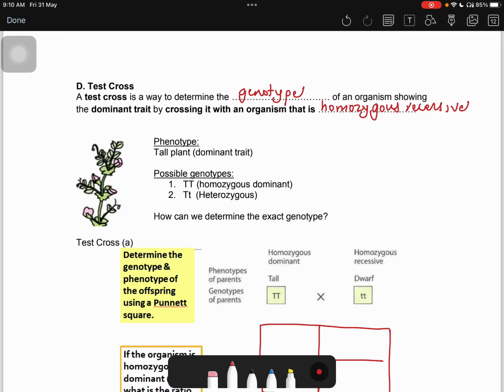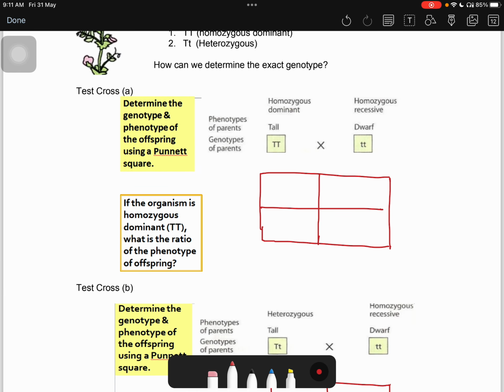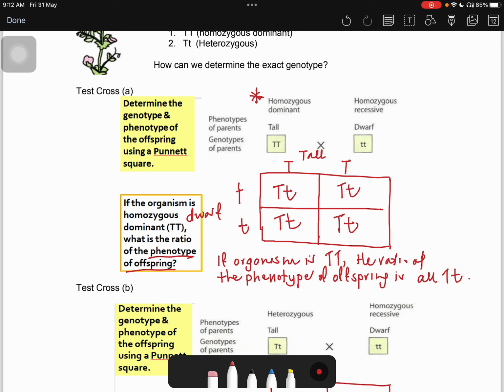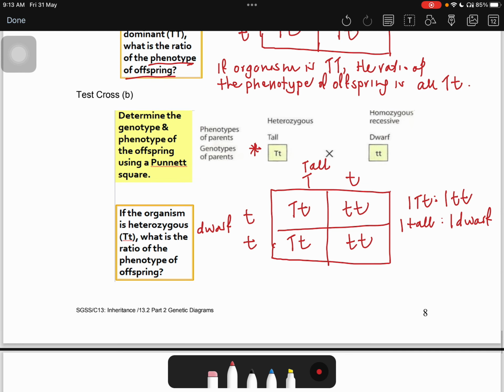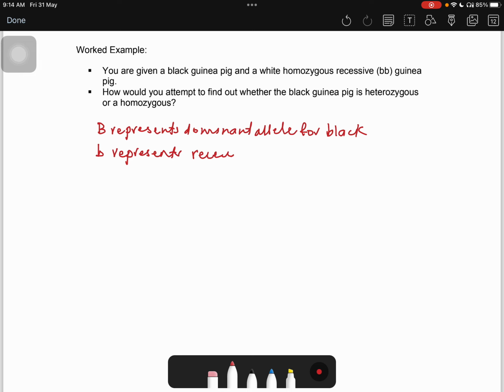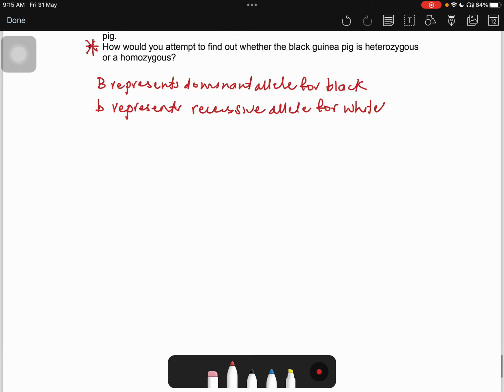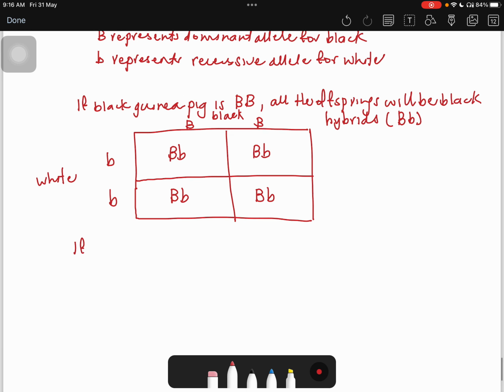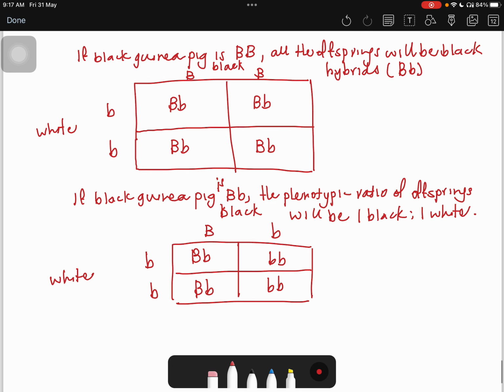(5088) 13.2 Test Cross